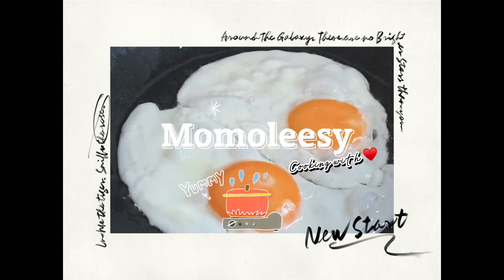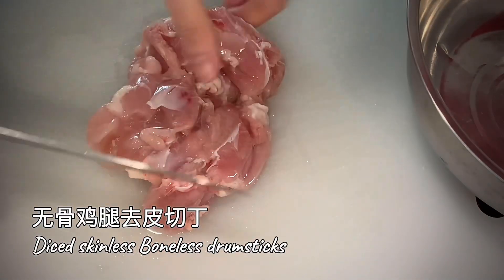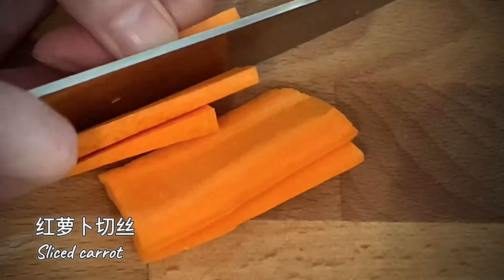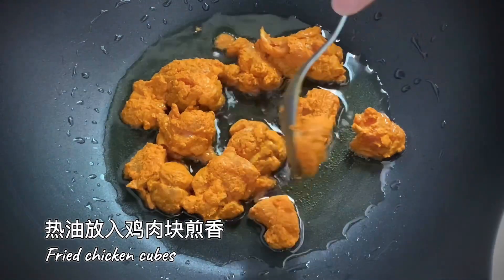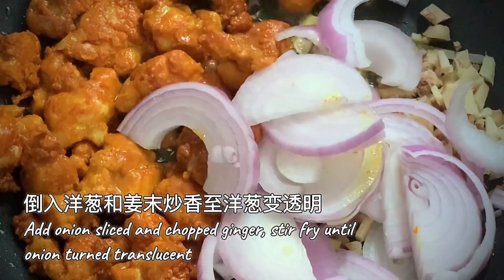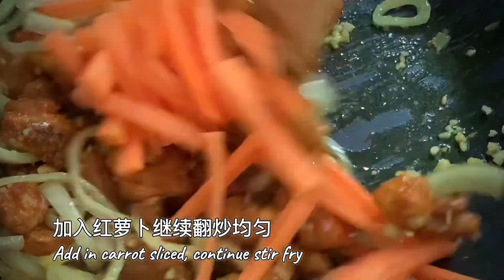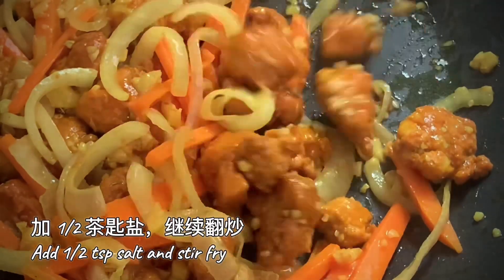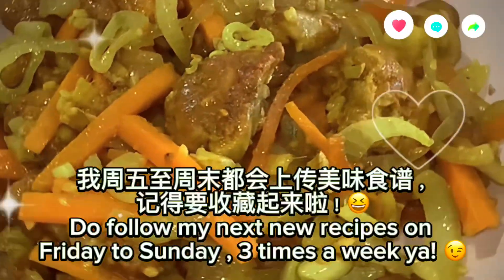黄姜鸡 Turmeric Chicken / Ayam Kunyit